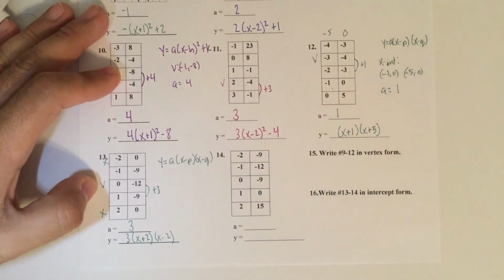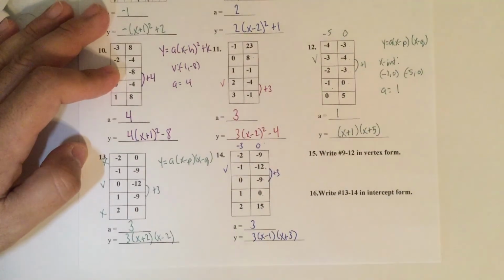Writing the Quadratic Equation (finding a) Notes